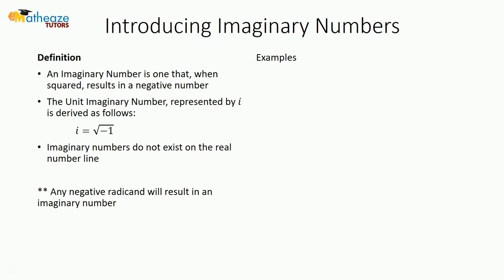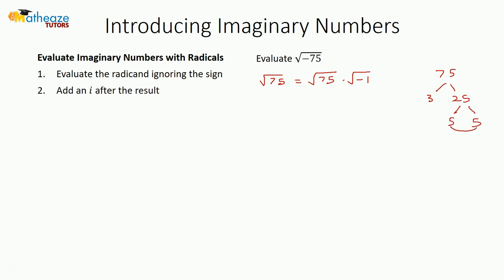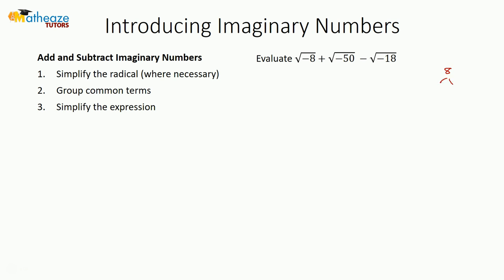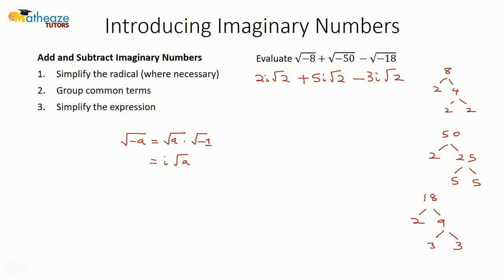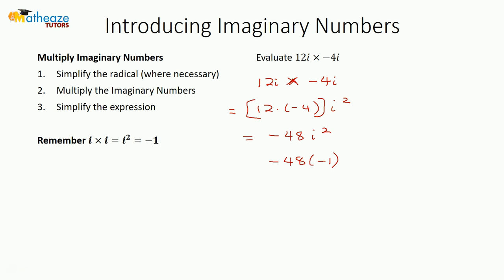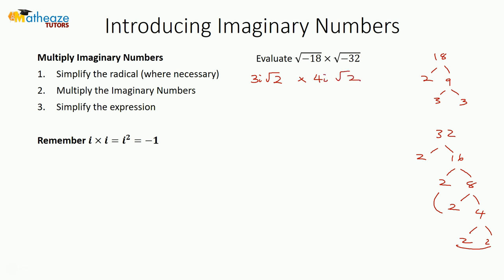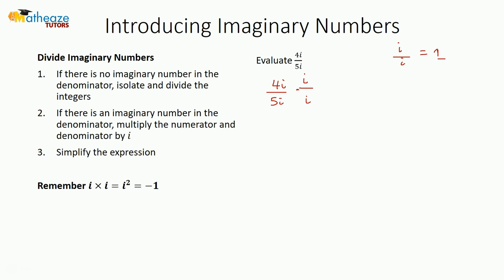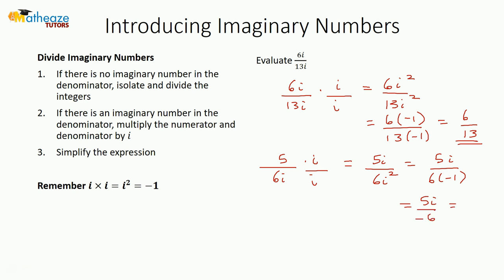Introducing Imaginary Numbers